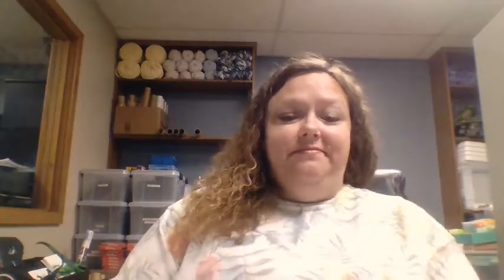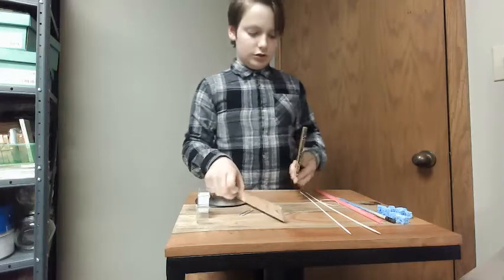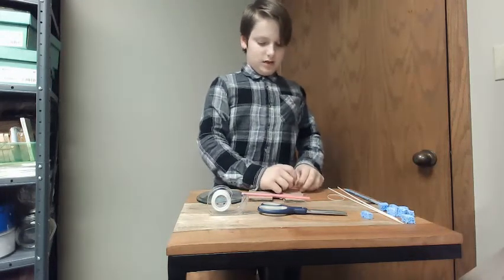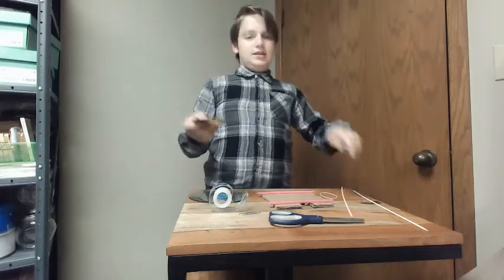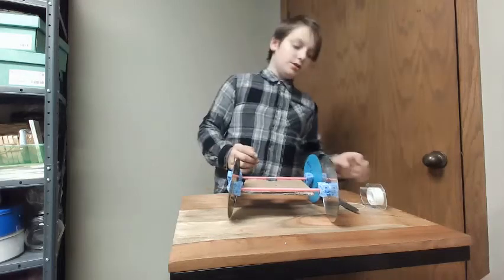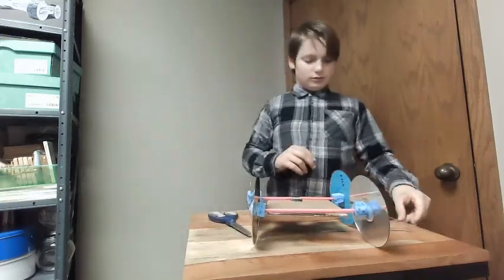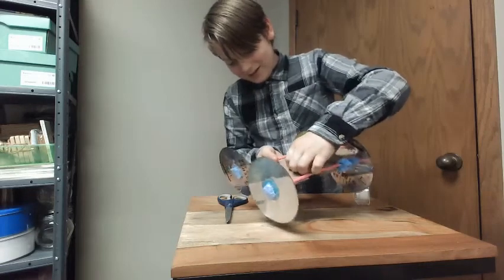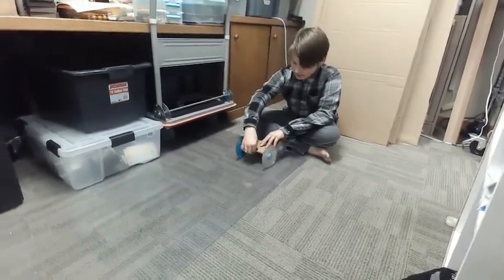Rubber Band Powered CD Car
Did you realize that rubber bands can also be a fun way to learn about physics and engineering?  Find out how with this project where you will build your very own rubber band-powered car!